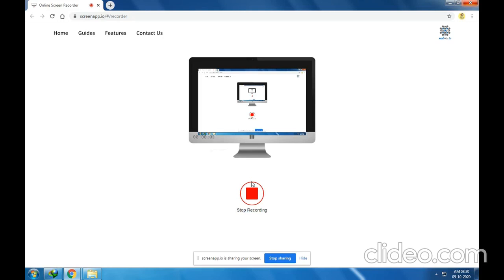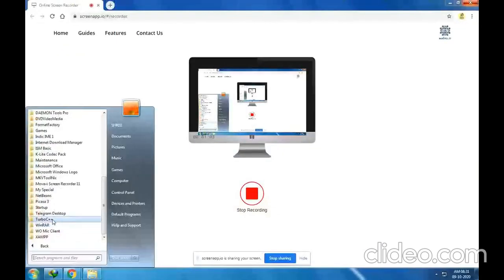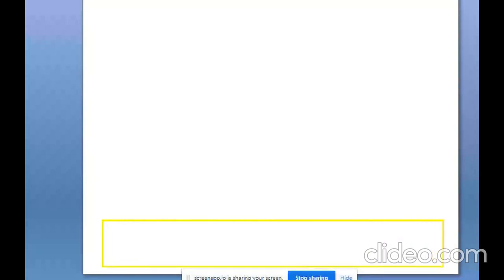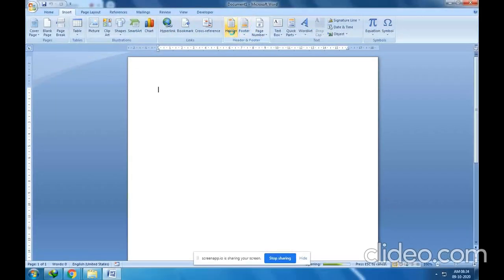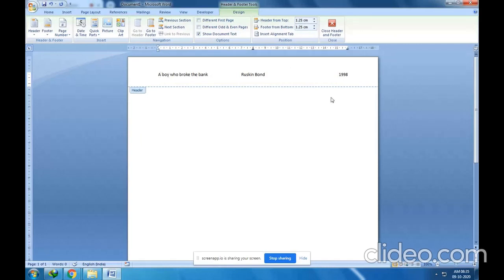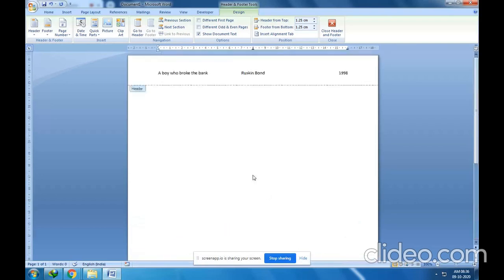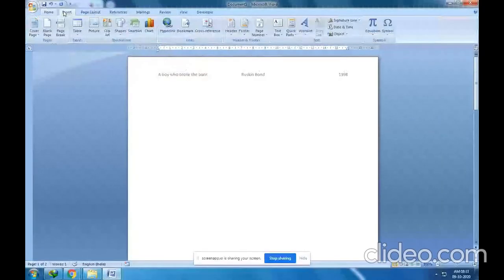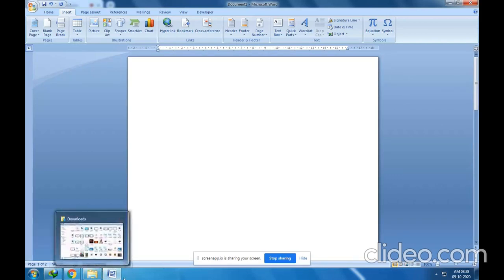IGCSE ICT Class 5 - Organizing data in a document (part 7)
Topics covered:
-What are Headers and Footers
-Inserting Headers and Footers
-Removing Headers and Footers